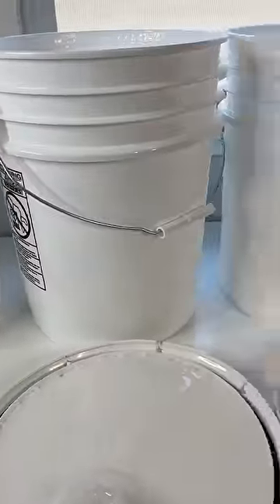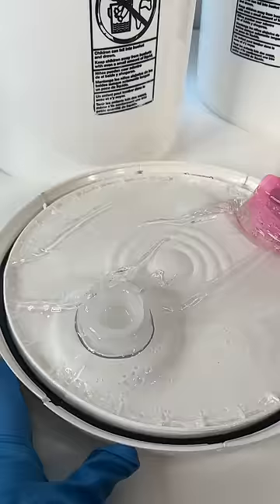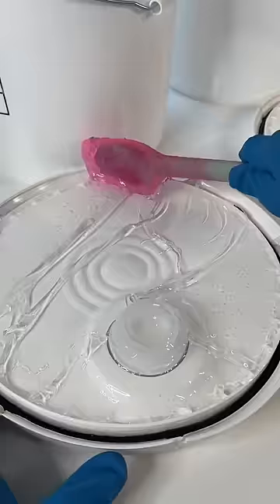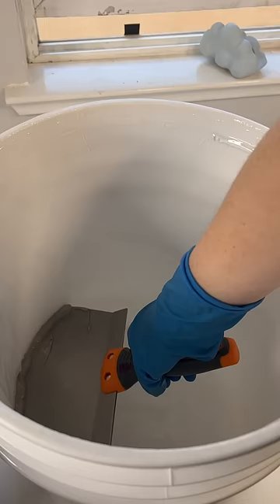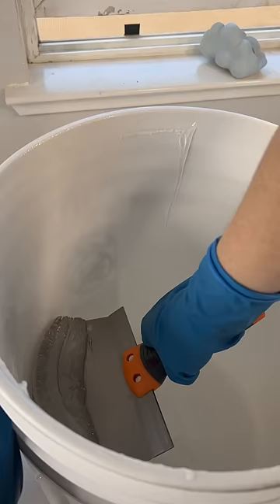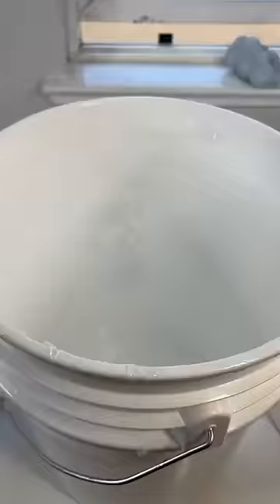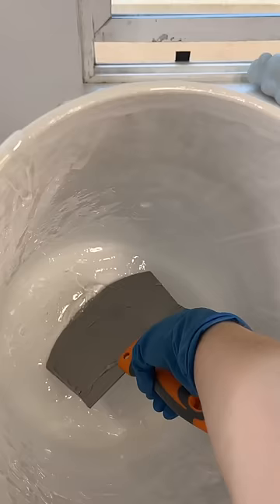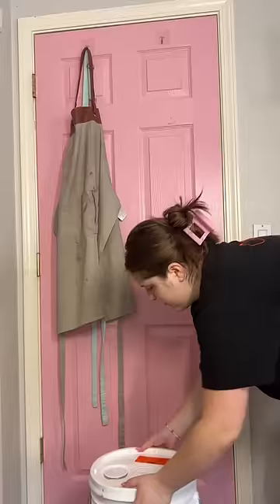Finishing off 5 BUCKETS of gloss base 😅😱💗